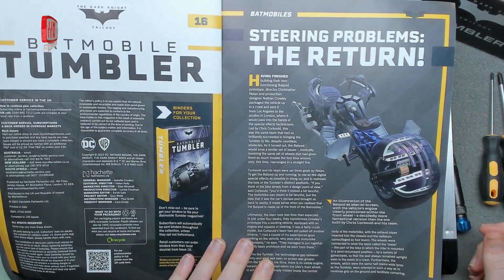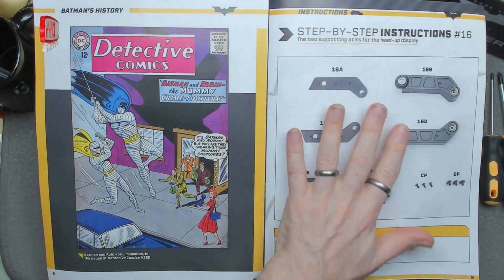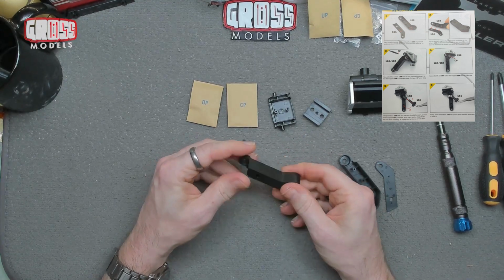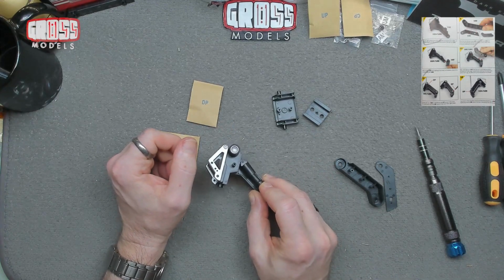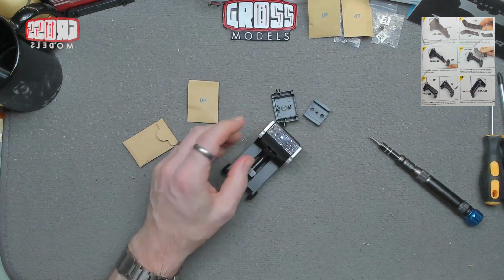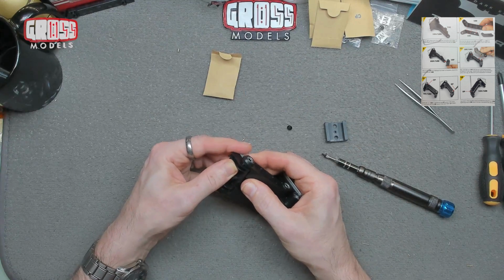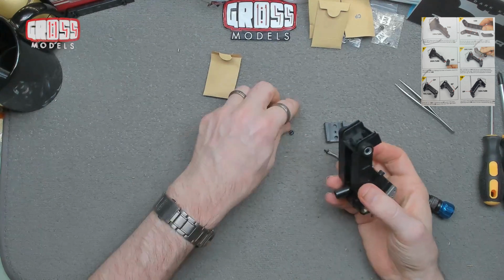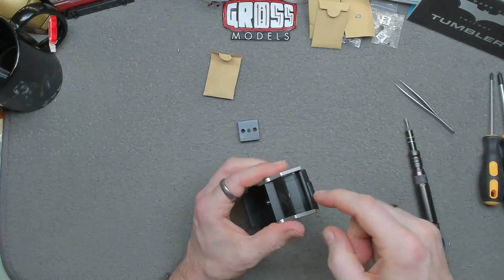Hachette 1:8 scale Batman Tumbler build. Issue 16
Welcome to another issue of the 1:8 scale atman Tumbler build.

In this issue I will be working on the HUD.